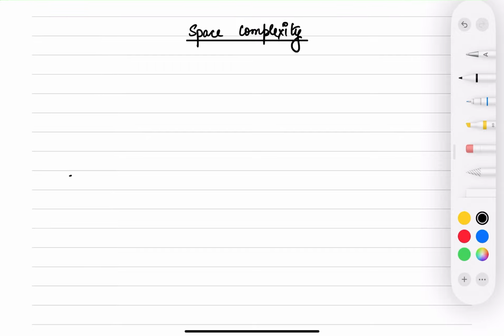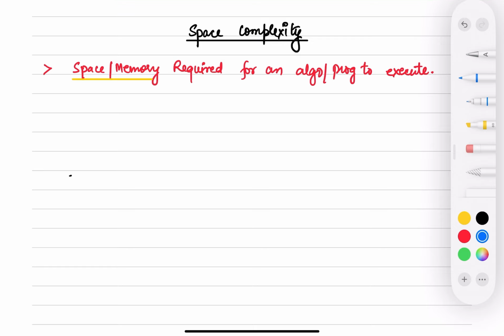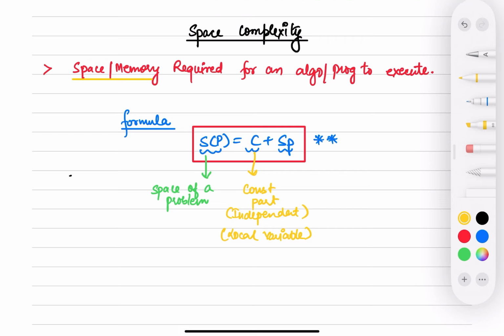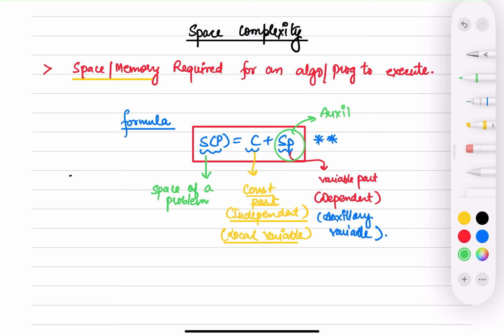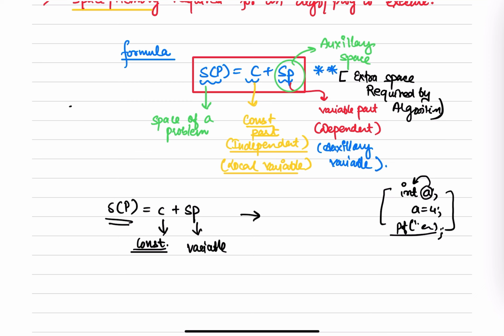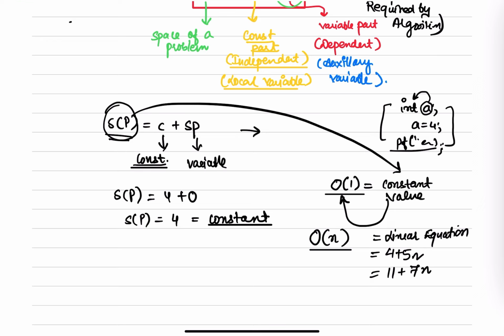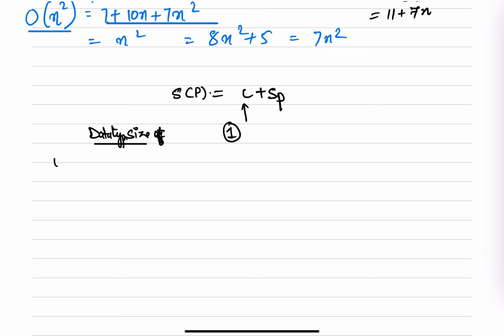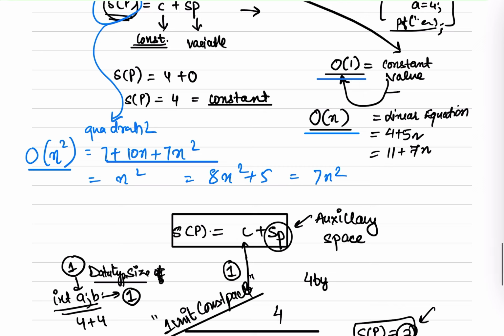Space complexity of an Algorithm ||Formula to calculate space complexity ||Efficiency of a algorithm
Unravel the mysteries of space complexity in our latest YouTube video! Join us as we delve into the intricacies of calculating space complexity for algorithms. Learn how to assess memory usage efficiently and optimize your code like a pro. Don't miss out on this essential guide to mastering space complexity!